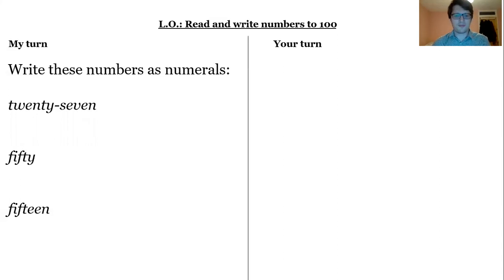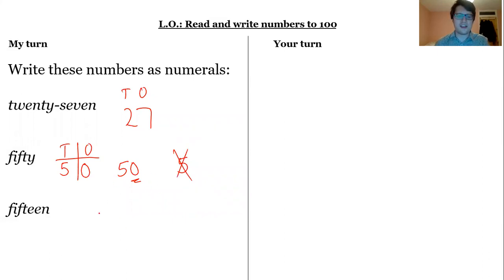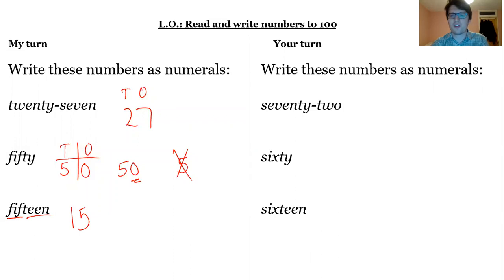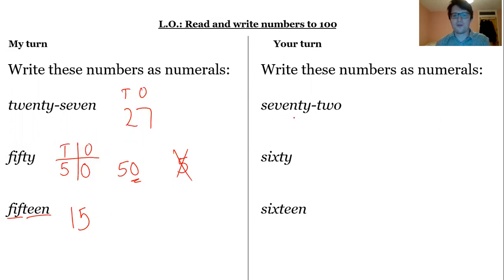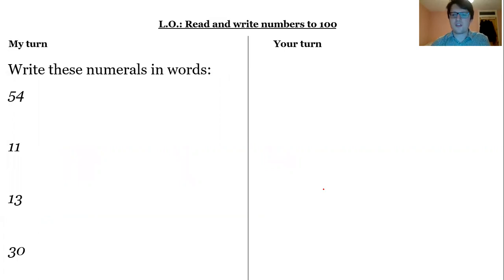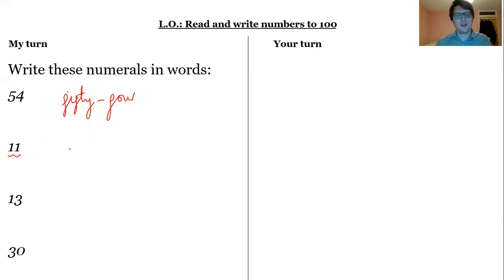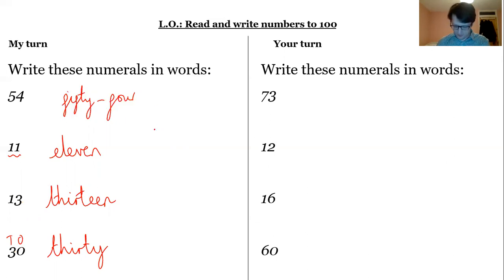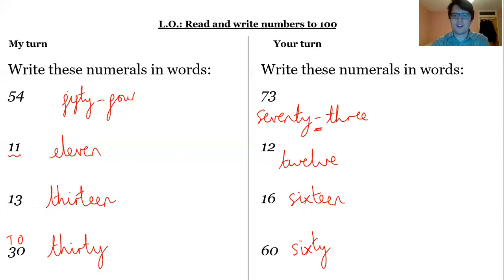Year 2 - Read and write numbers to 100